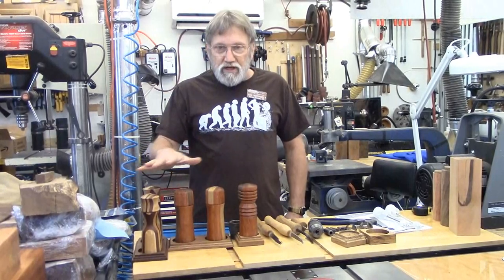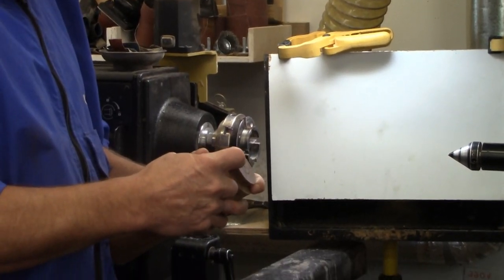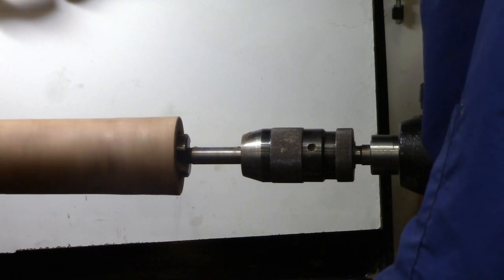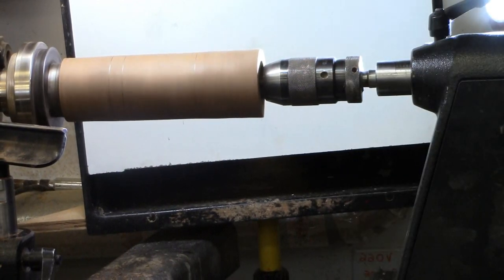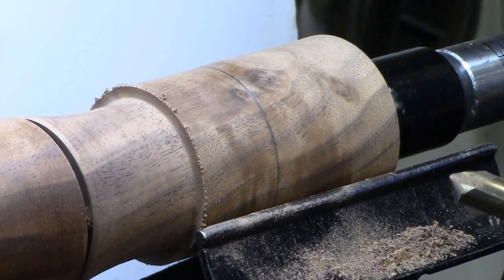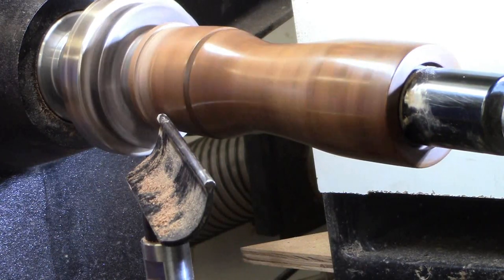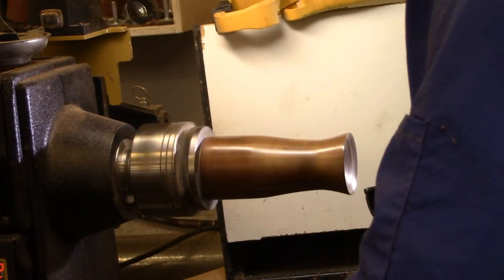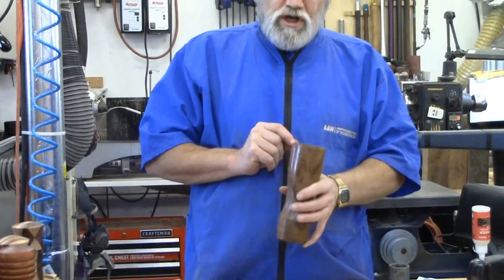Turning a Peppermill by John Beechwood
John Beechwood shows us how to turn a Peppermill